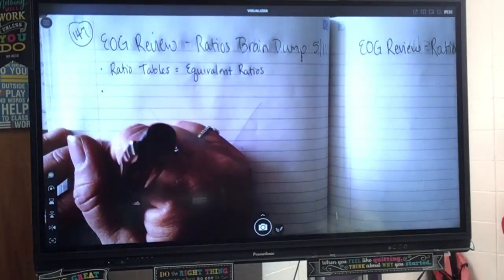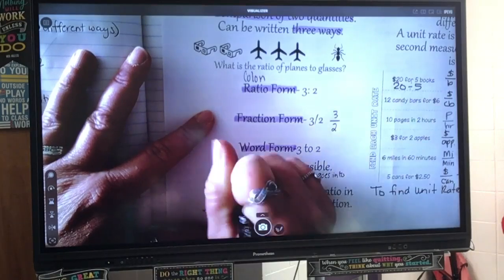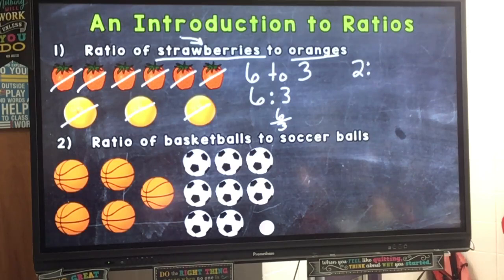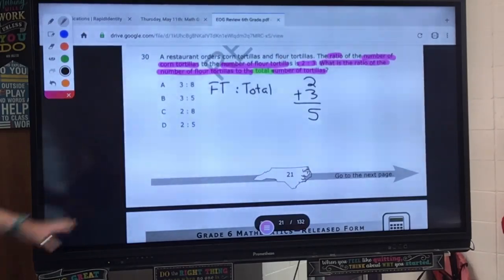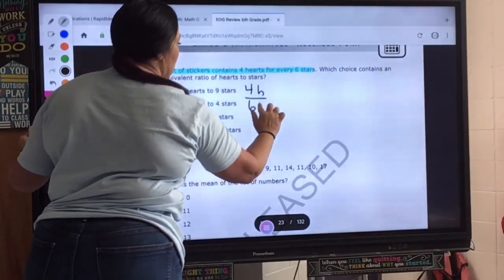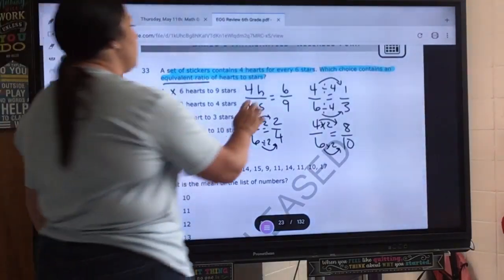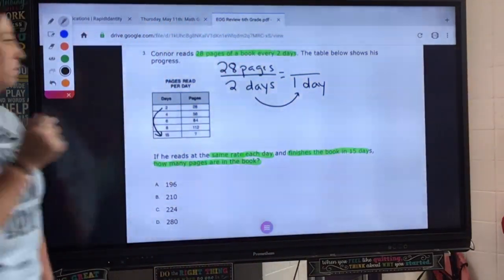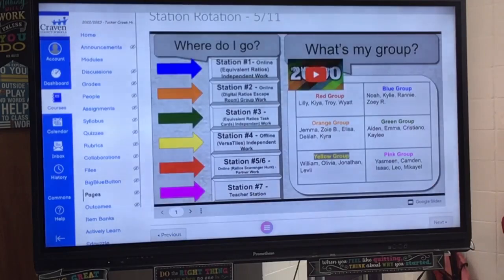Math EOG Review - Ratios - 5/11